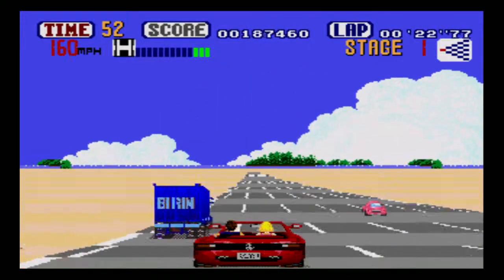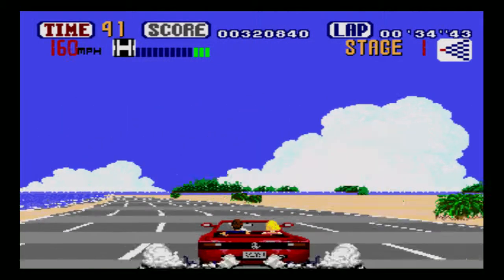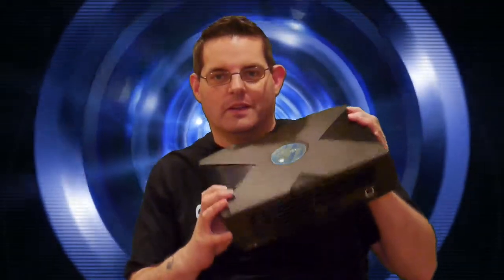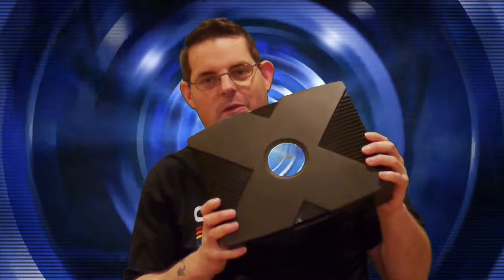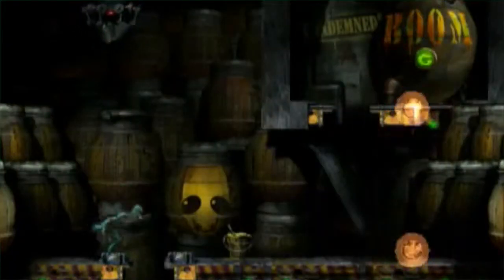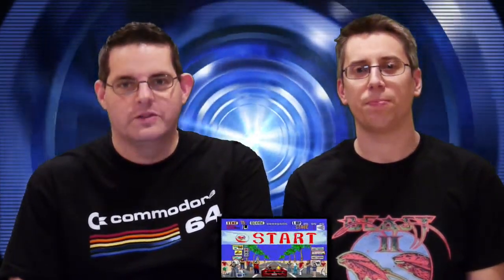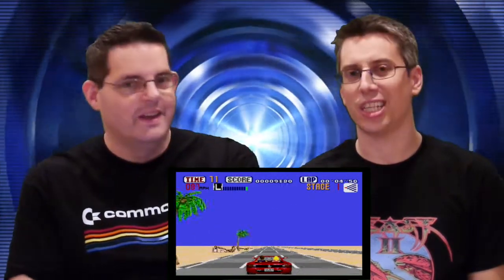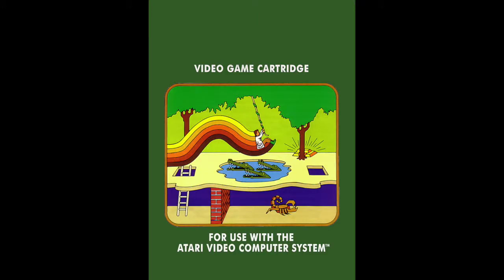Retro Gaming Quiz Special - Let's Talk Retro (Episode 8)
It's episode 8 of Let's Talk Retro and as we continue to try and bring varied content to the channel (although always retro gaming based) we are excited to bring to you our very first ever Retro Gaming Quiz.

So go grab yourself a pen and some paper, watch the video and answer the questions. At the end of the video we run through the answers so you can add up your scores and then don't forget to put them comments section so we can see how well you have done.

Remember it's all for a bit of fun so no cheating and looking the answers up!

Enjoy the quiz and as always keep it retro!